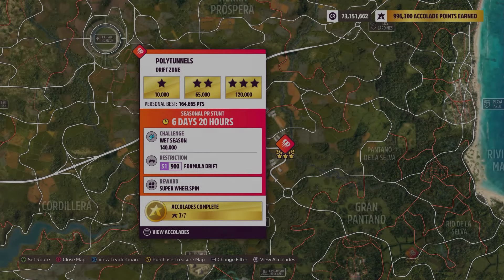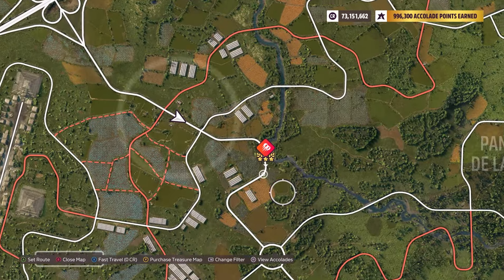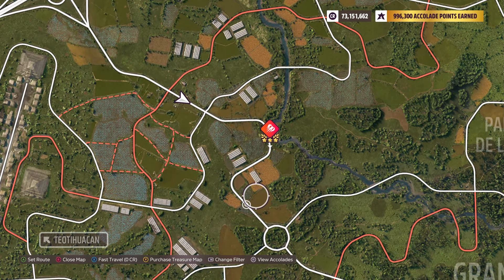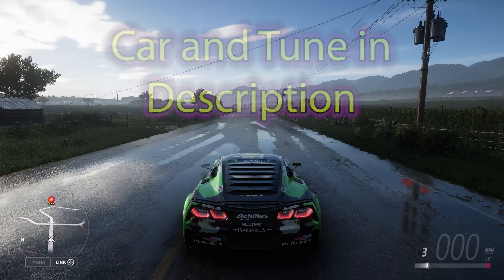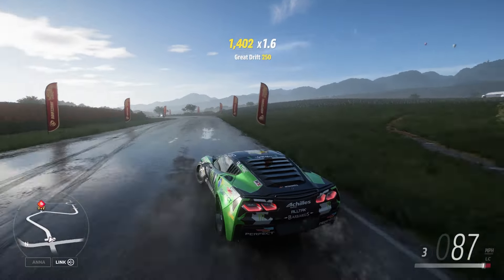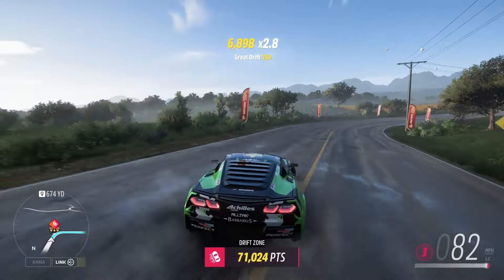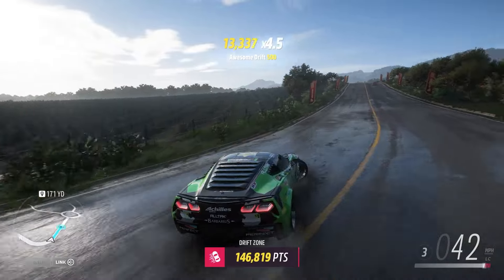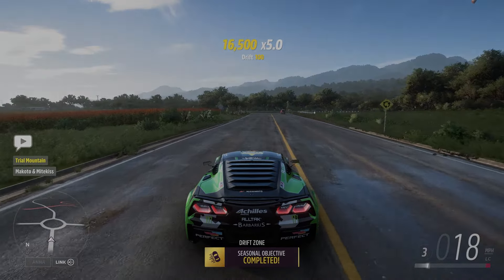Forza Horizon 5 Polytunnels Drift Zone Weekly Challenge - How To (Feb 01 2024)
Car Used: 2017 Formula Drift #357 Chevrolet Corvette Z06
Tune Used: "Drift" by Piebald Cow